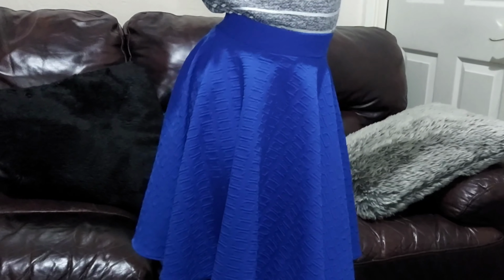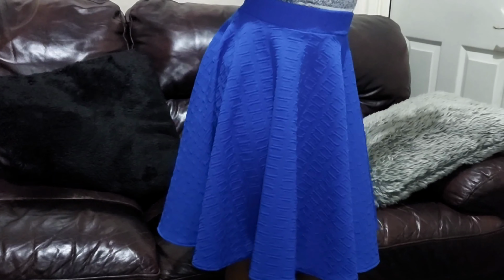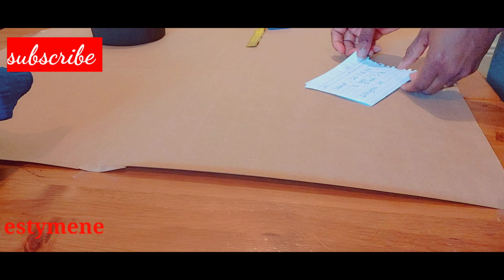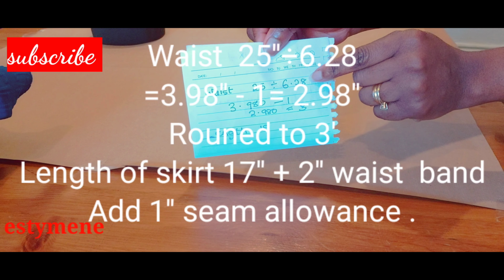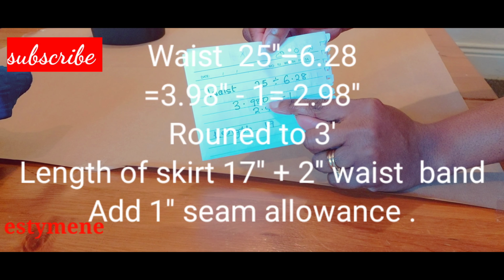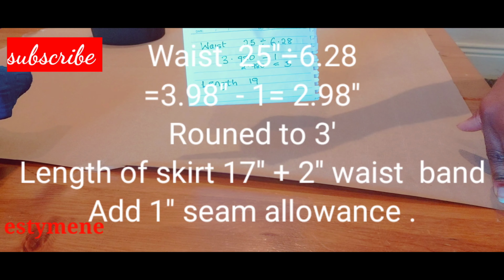CIRCLE SKIRT/ FLARESKIRT//FULL DETAILED TUTORIAL....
On this tutorial, learn how to make your own circle skirt, without having to insert a zipper! ( All the maths is the same whether you use cms or inches!)
Make sure to watch till the end. I hope this video helps you.

Editing From Kinemaster.

Other Sewing Videos~